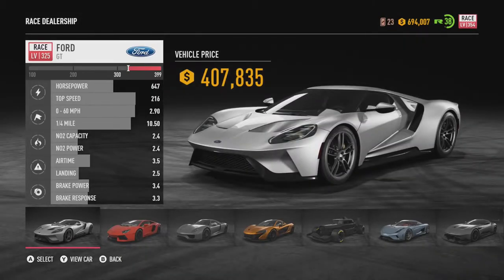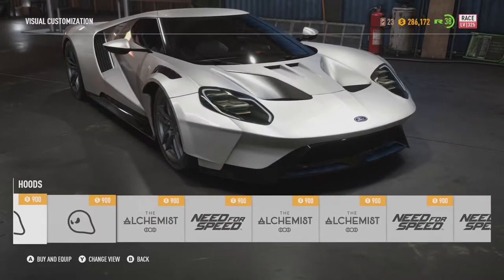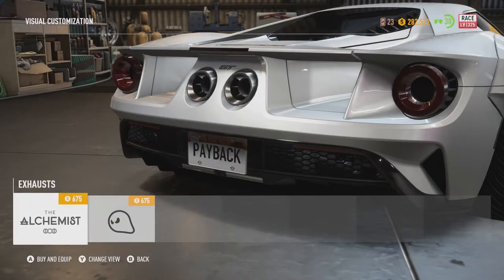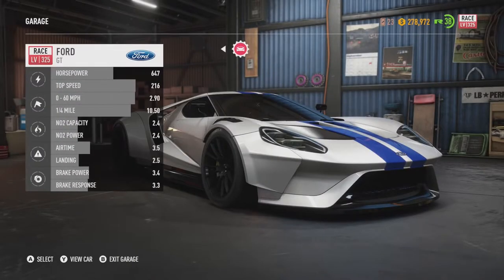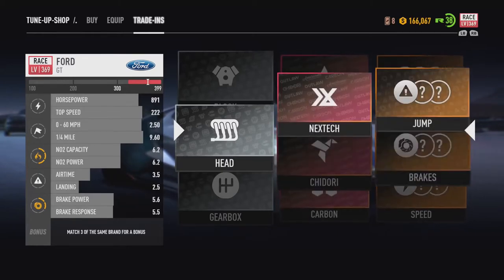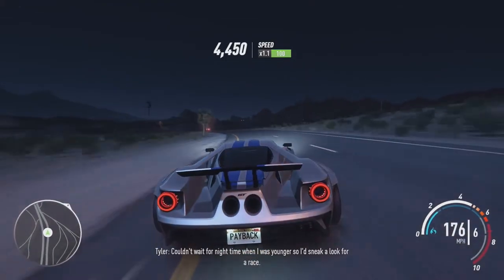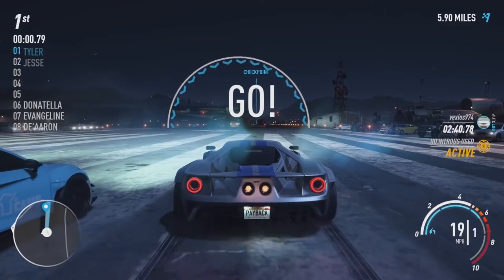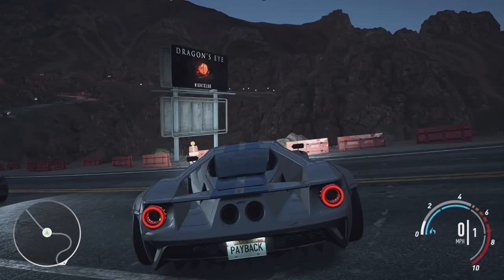FORD GT BUILD Need for Speed Payback Gameplay CRAZY WIDEBODY FORD GT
Need for Speed Payback Gameplay